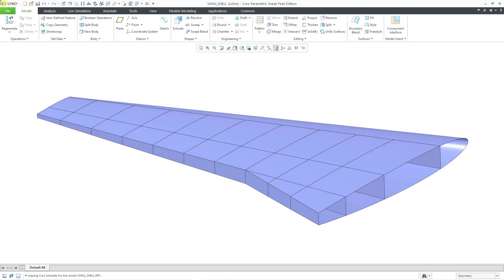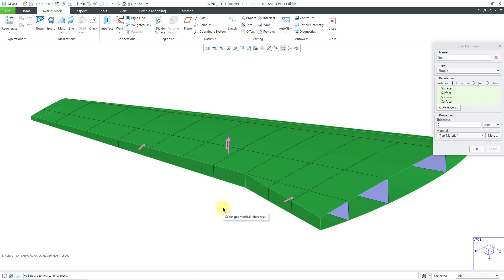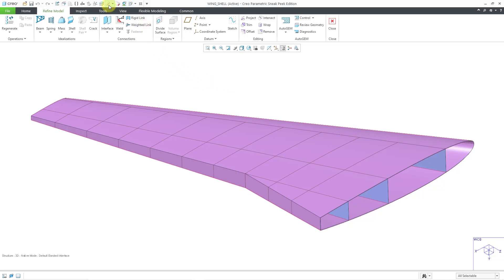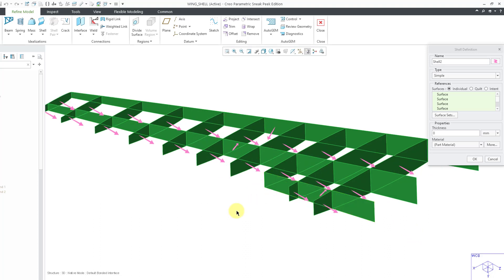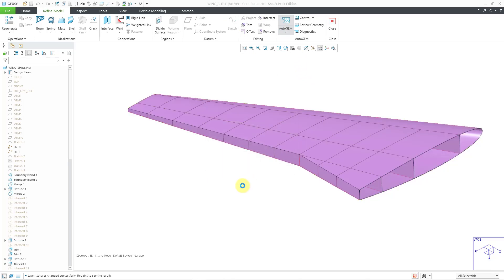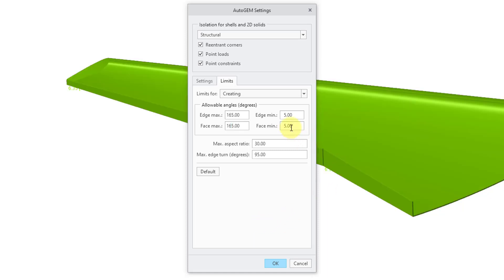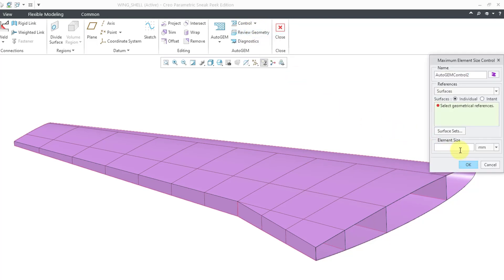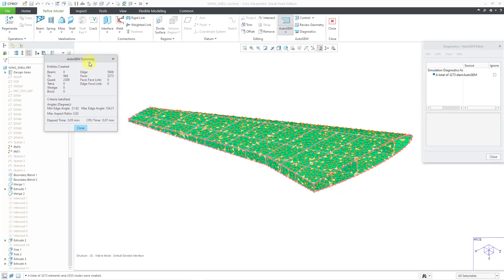Creo Simulate - Creating Shell Idealizations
This Creo Parametric tutorial shows how to create simple shell idealizations on surface geometry in Creo Simulate.

Thanks,
Dave